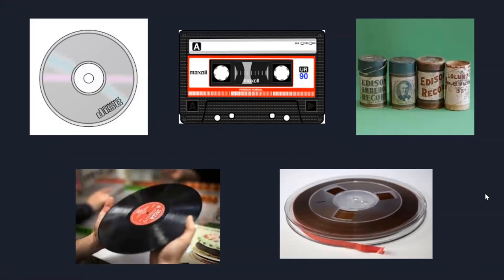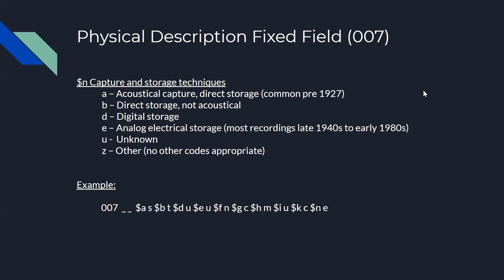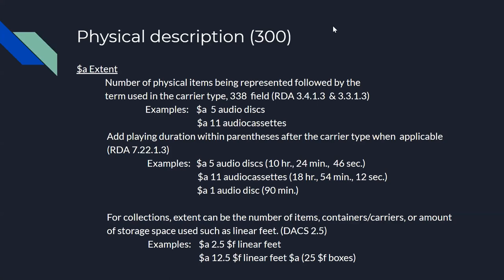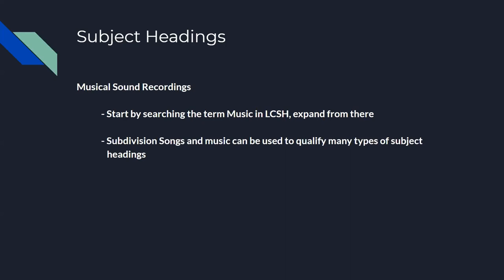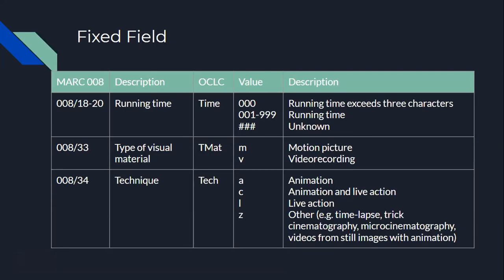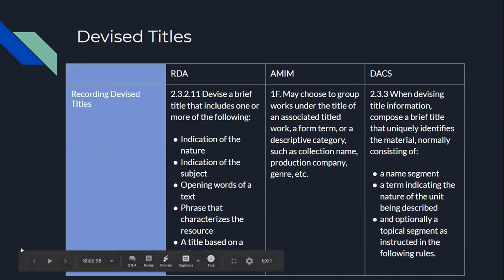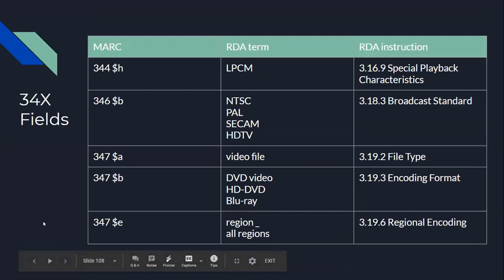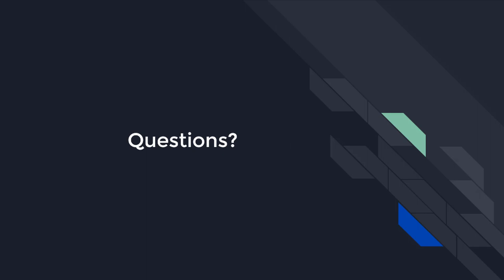Beyond Books: Cataloging Archival Materials Pt. 2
Technical/General Track
Nicole Lewis
Allison McCormack
Becky Skeen
Rebecca Wiederhold